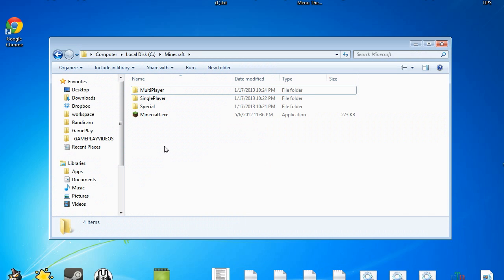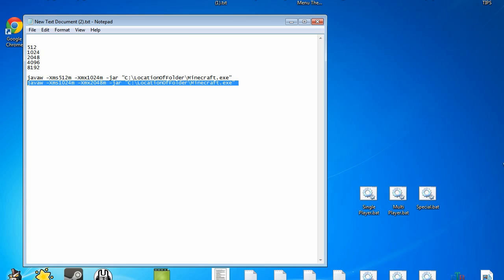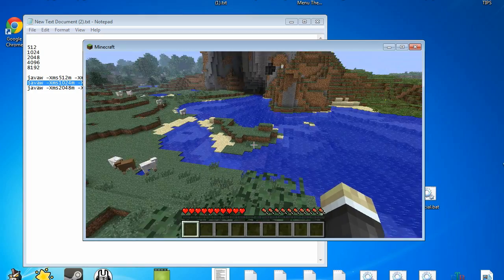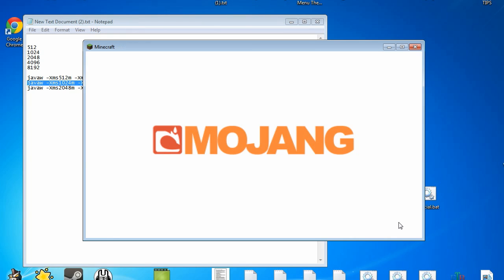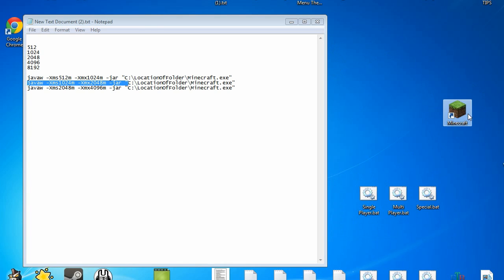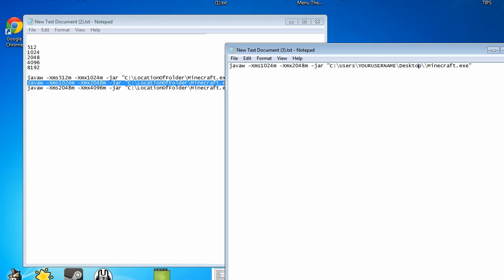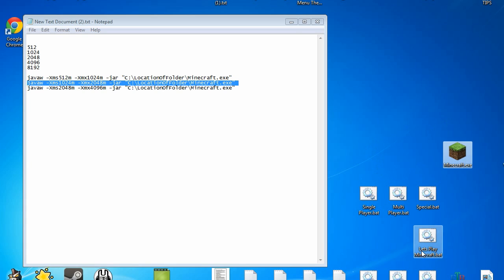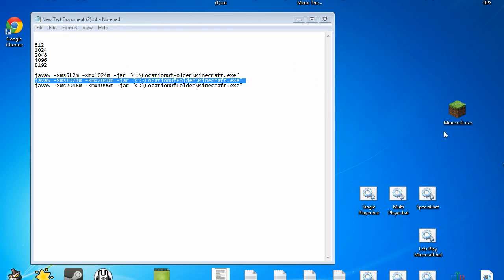★ Minecraft Tutorials - How To: Allocating More Memory to Minecraft | Ram in Minecraft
In this Minecraft Tutorial, we'll be going over allocating more memory to Minecraft for your minecraft client. Ram in Minecraft can be a very touchy subject and with this tutorial, I will show you how to allocate more memory to your client without the use of any other special launcher, or anything else that may bloat up your installation.

512
1024
2048
4096
8192

javaw -Xms512m -Xmx1024m -jar "C:\LocationOfFolder\Minecraft.exe"
javaw -Xms1024m -Xmx2048m -jar "C:\LocationOfFolder\Minecraft.exe"
javaw -Xms2048m -Xmx4096m -jar "C:\LocationOfFolder\Minecraft.exe"

There are various ways to allocate memory to minecraft, but I found that this is one of the best and simplest ways and it will teach you some vital skills which can be important for minecraft modding. I go over the basics and what is needed in order for you to go through and play around with minecraft memory allocation.

This is the second part of a minecraft client editing tutorial that I have done, so if you want to take full advantage of this allocate more ram tutorial for minecraft, I suggest you take a look at the following tutorial on how to set up multiple clients in minecraft (perfect for youtubers and minecraft lets players):

Within this tutorial, I will show you both how to go through and allocate ram to just a fresh copy of minecraft, as well as how to add more memory to the custom clients that we created in the previous tutorial (the most beneficial part of this, as not many others have done a tutorial on it)

A word of caution, I'd first double-check how much ram you have on your computer and save at least 1.5gb for your operating system (if Windows 7). If the operating system is not Windows 7, then adjust accordingly.

To get the most bang for your bang, I'd suggest also checking out how to install optifine and actually installing optifine standard, to give you a further boost in performance for your minecraft client.

list=PLvS24QjGw7bL5sT-UqO38MBvzEVFeZVjK

list=PLvS24QjGw7bIYS4JaWJWCccmSI9FHoay6&feature=view_all

These mods can be installed with ease once you get the basics of minecraft modding under your belt. If you are unsure how to mod in Minecraft, I have 2 of the following tutorials which are the basis of modding.

Remember, this simple allocating memory to minecraft tutorial will help you give your minecraft better performance, if your computer can handle it. Don't go overboard on the numbers if your computer is low on ram or does not have enough ram. For that, I suggest grabbing yourself more RAM for your computer, as that could be the cause of your performance spikes as well.

I will try to reply to all comments, if not I am sure someone else may try to take a stab at it if I do not know the answer. I, KestalKayden, will continue trying to give you guys minecraft-related tutorials and gameplays.